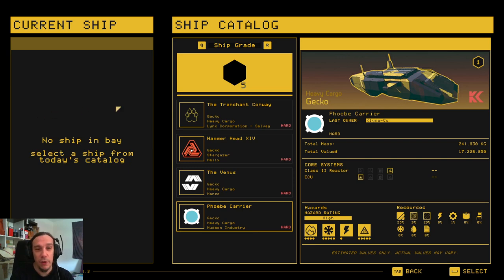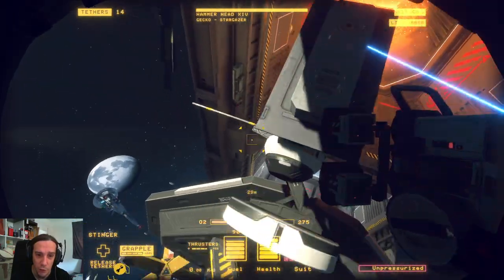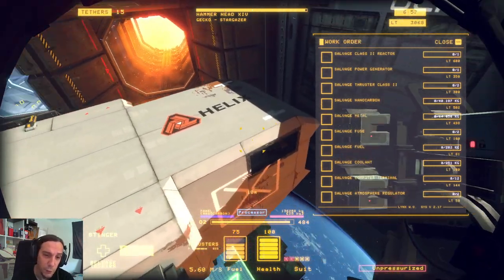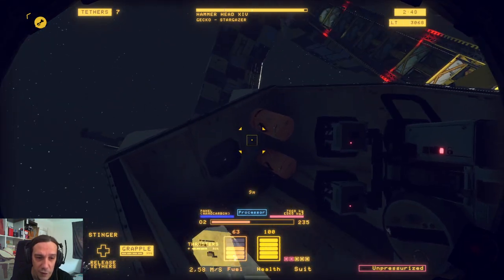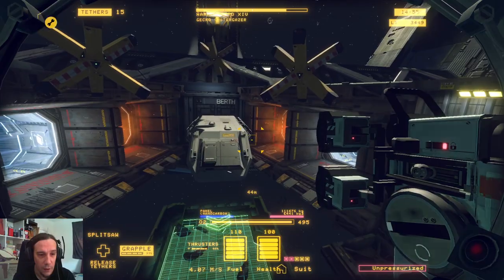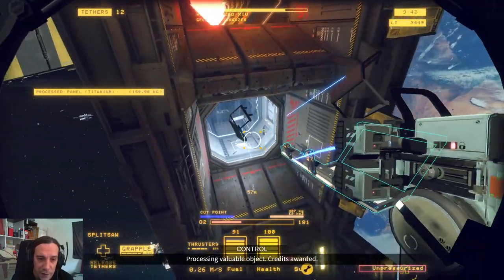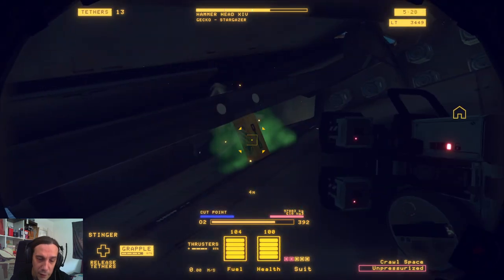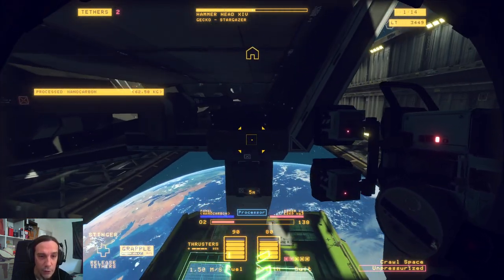Stargazer Gecko Gameplay - Let's Play Hardspace Shipbreaker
In this gameplay Let's Play for Hardspace: Shipbreaker I dismantle a new Stargazer Gecko in Hard difficulty. It got added newly with the 0.1.5 patch. Also it's my first time!